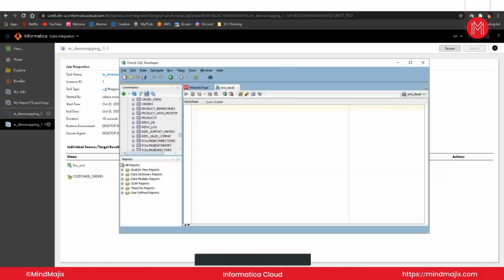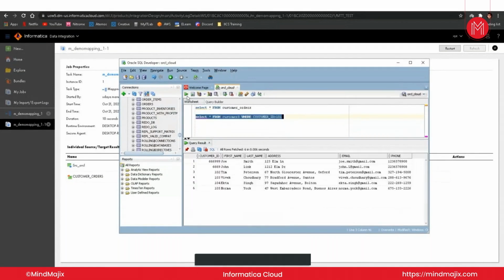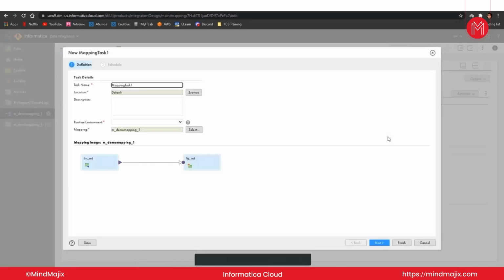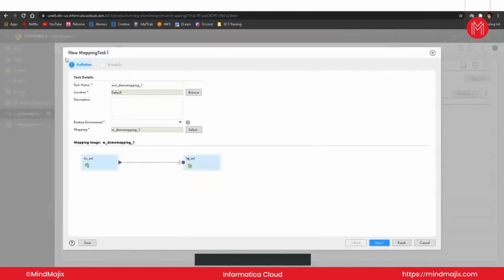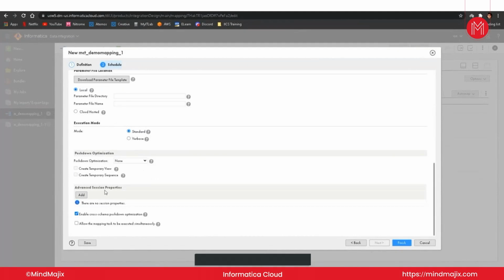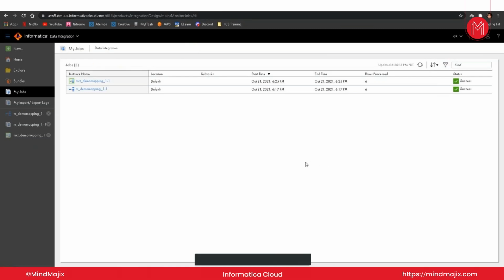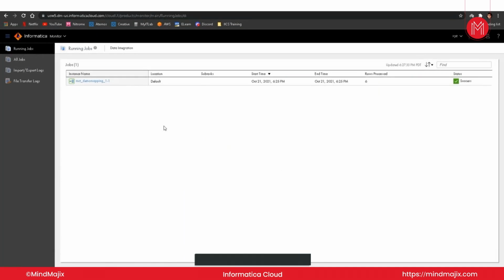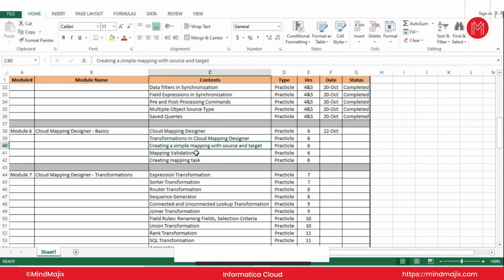Mapping Validation in Informatica | How to Validate Mapping in IICS| Informatica Tutorial |MindMajix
In this Informatica tutorial, we explain Mapping Validation in IICS - what it is, why it’s important, and how to perform it effectively. Whether you’re a beginner or looking to refresh your skills, this tutorial covers the key steps to validate mappings in Informatica PowerCenter or Informatica Cloud.

Below are the topics we covered in this Mapping Validation in Informatica video:
✔️ What is Mapping Validation?
✔️ How to validate a mapping in Informatica

🔑 Key Features
👉 24/7 Support.
👉 Real-life Projects.
👉 Get Certified.